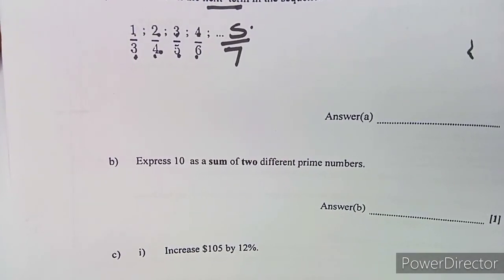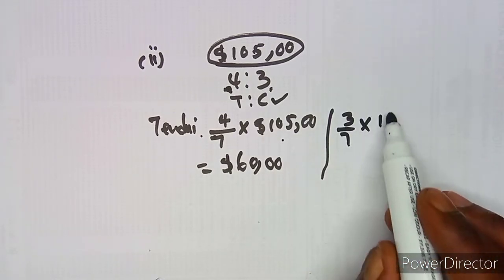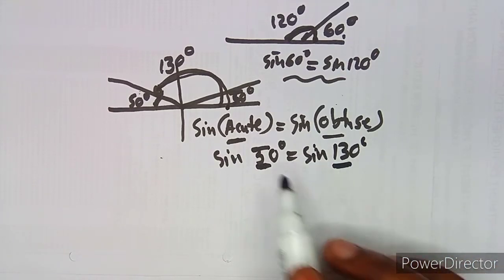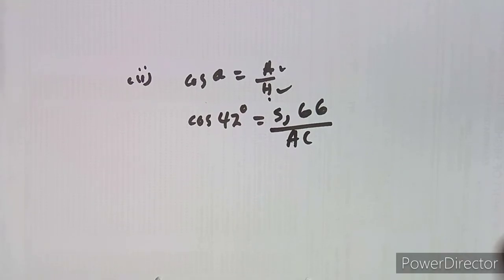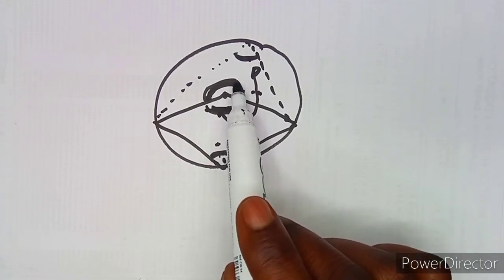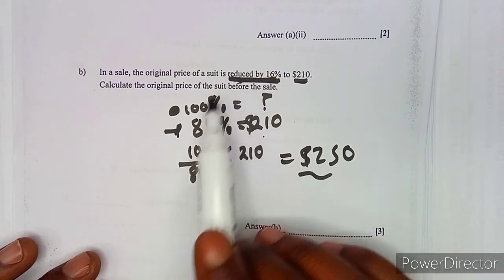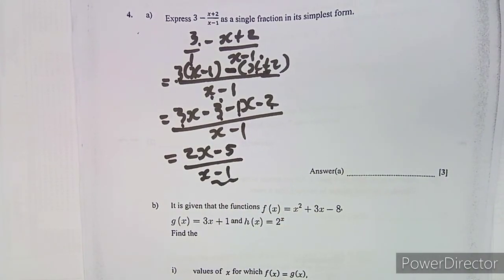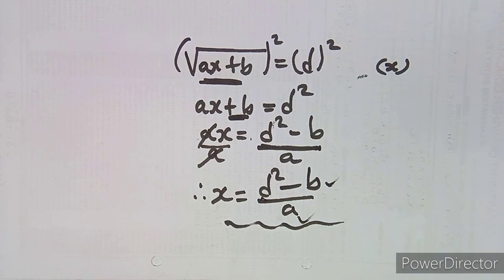O'level Mathematics June 2019 Paper 2 Zimsec Part 1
O'level Mathematics June 2019 Paper 2 Zimsec Part 1 ‎@Maths Zone African Motives

O'level Mathematics Past Exam Papers.